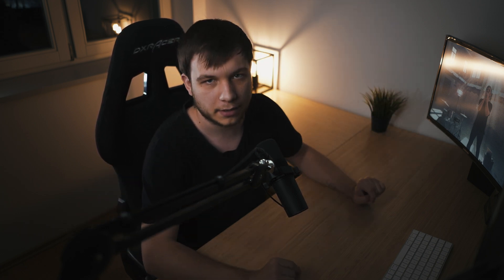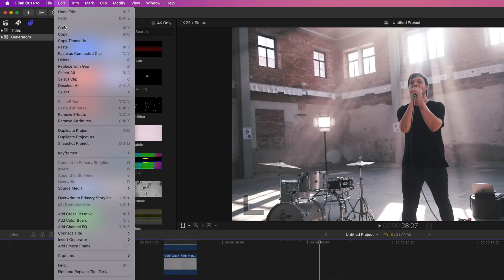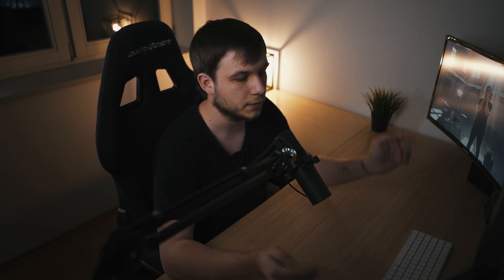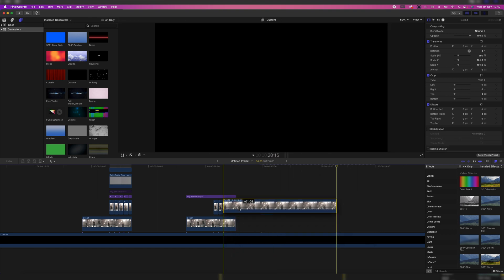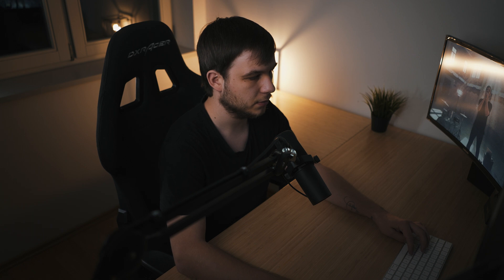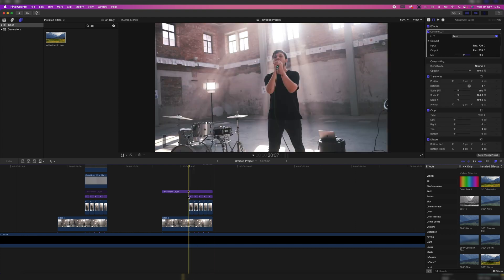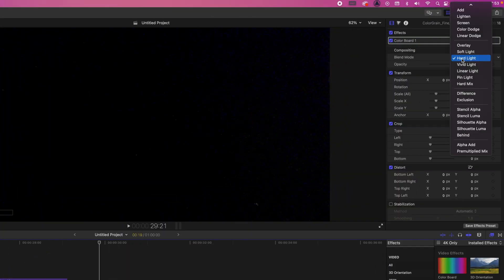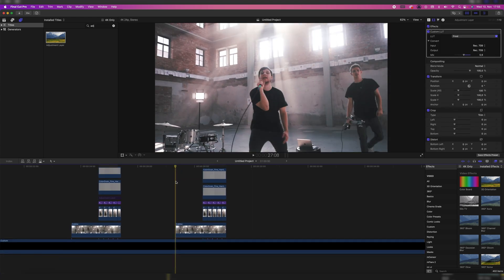FREEZE Frame Musicvideo Effect - [Tutorial]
In this video I'm gonna show you how to create the Freeze Frame Effect from our latest Musicvideo "Better Days". I'm creating the effect in Final Cut Pro X, but it's of course also doable in Adobe Premiere Pro, After Effect or Davinci Resolve etc.. In case you haven't watched the musicvideo already be sure to check it out, link to it is down below, where you can also find the links to the Overlays/Plugins I used, and on an infocard in the video as well as on the end card! :)

►Timestamps:
00:00 Outro
00:37 How to create the Freeze Frames
03:50 Create a subtle Zoom-In
05:12 Adding the Coarse Grain & Blue Texture
06:36 Outro